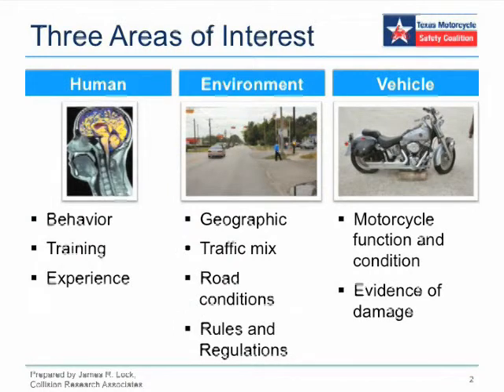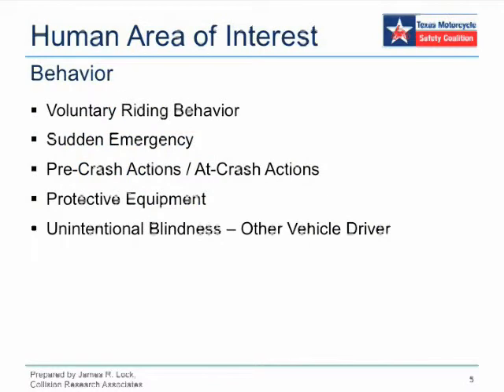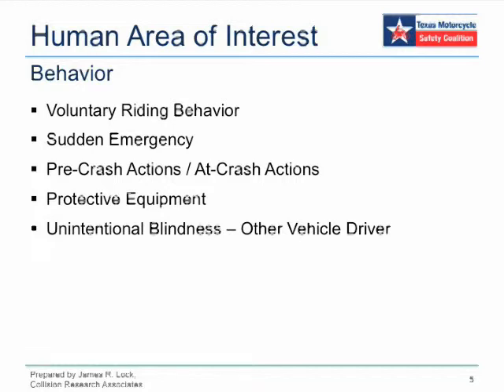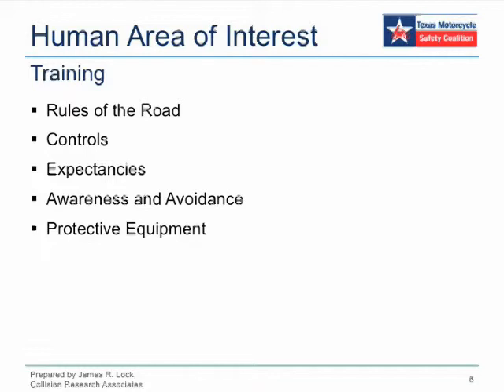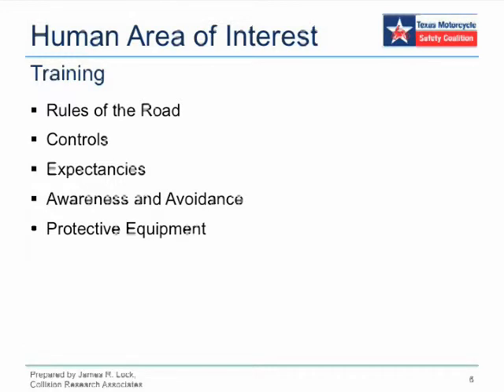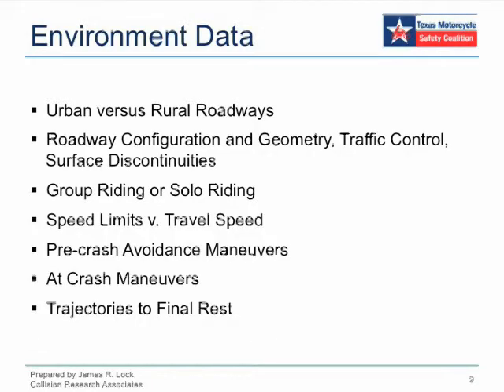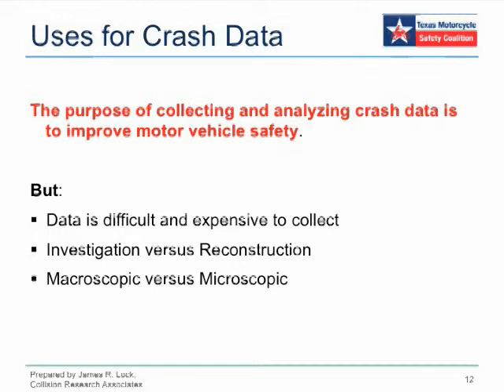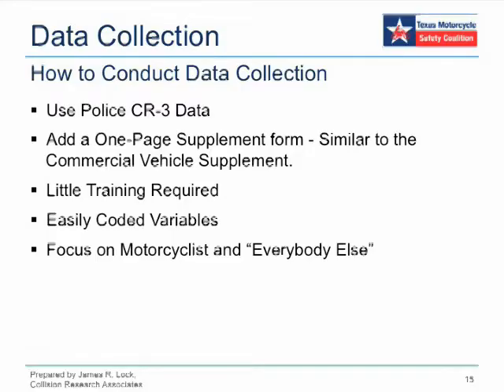2012 Motorcycle Safety Forum, James Lock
Collection and Analysis of Motorcycle Crash Data by James Lock, Collision Research Associate, College Station, TX